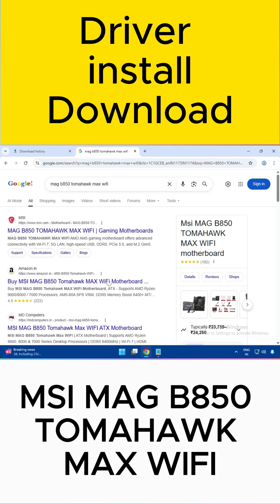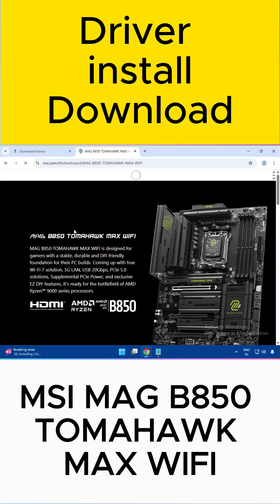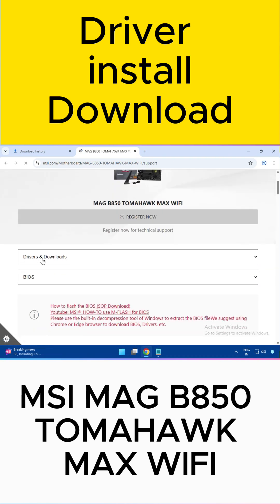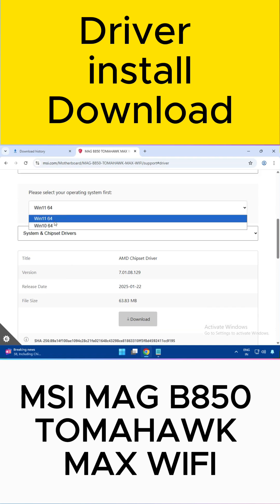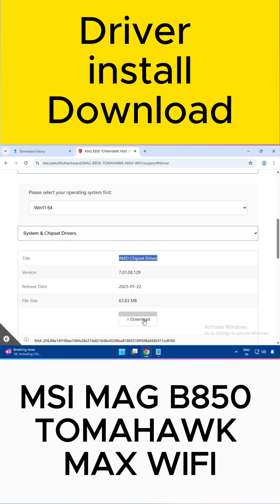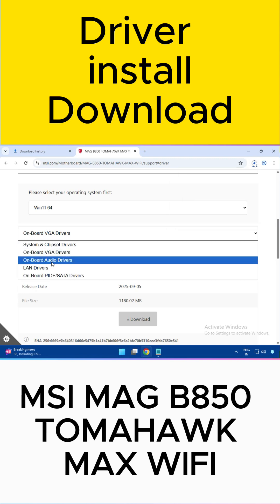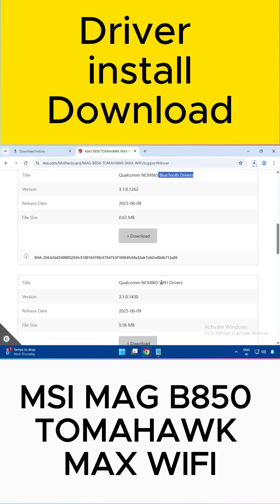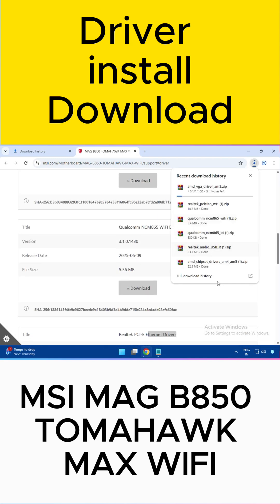MSI MAG B850 TOMAHAWK MAX WIFI – Driver Installation Guide for Windows 11 & 10